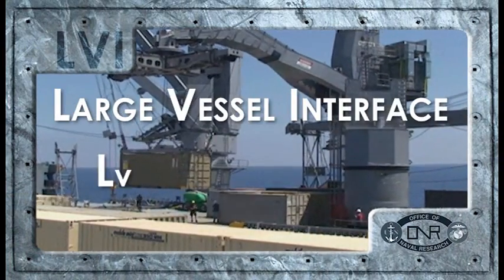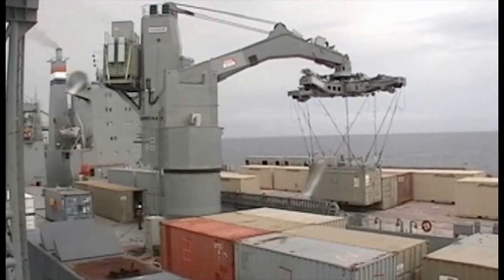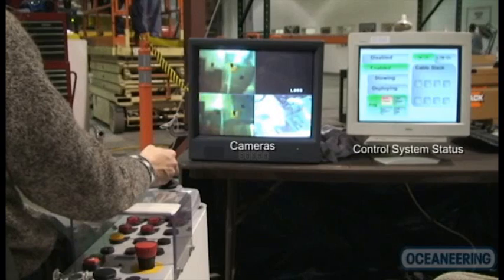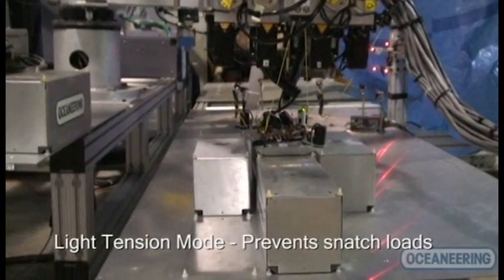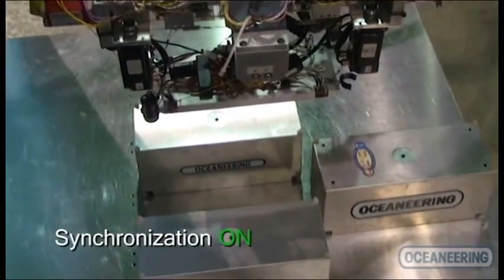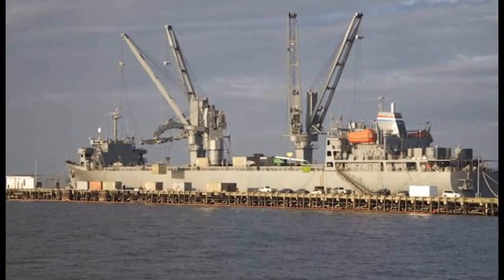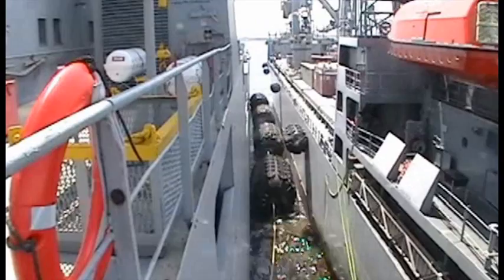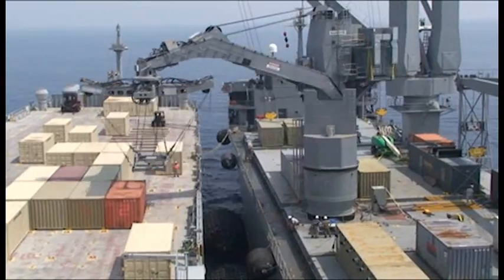LVI Lo/Lo crane system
Dr. Paul Hess, program manager at the Office of Naval Research, discusses the Large Vessel Interface Lift-on/Lift-off (LVI Lo/Lo) crane system.